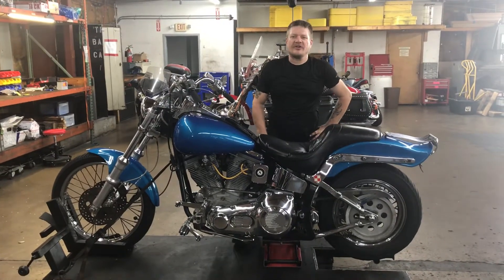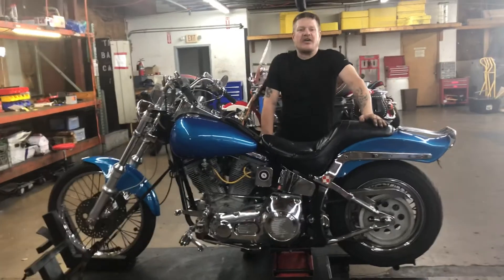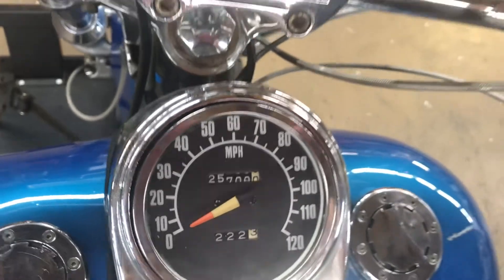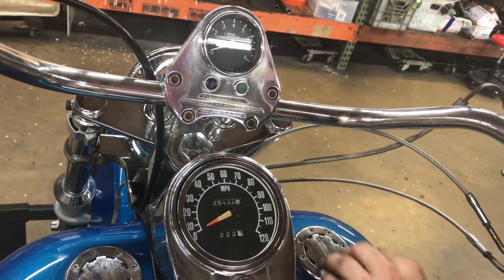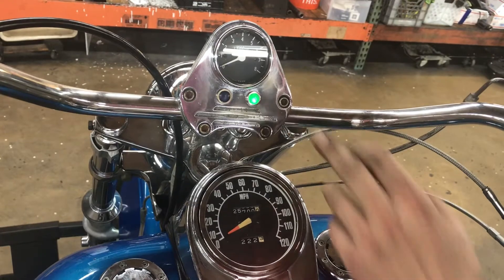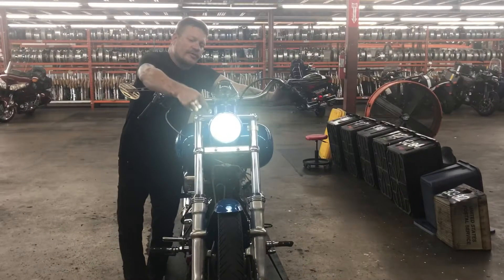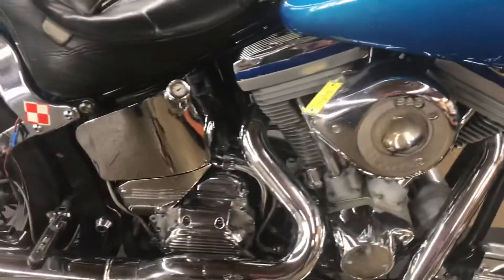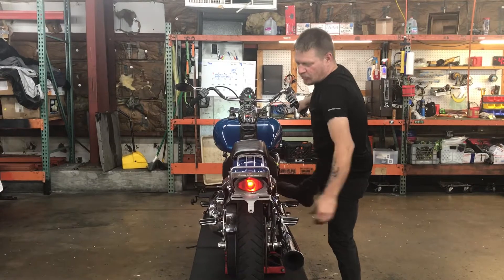1999 Harley-Davidson Softail Custom Chopper (25,700) 3400 Fallen Cycles